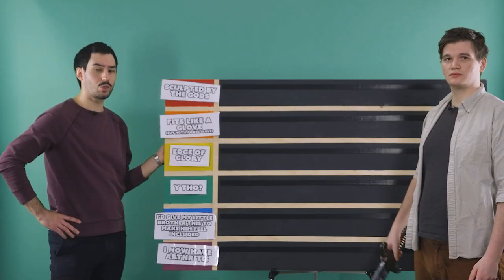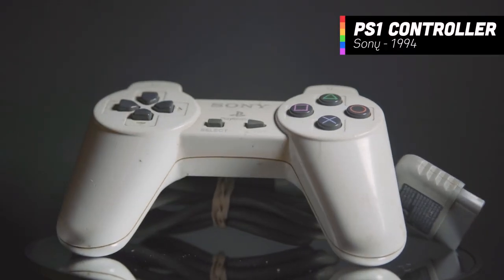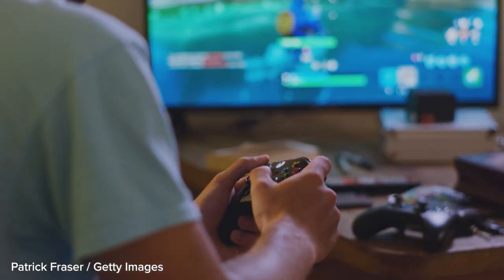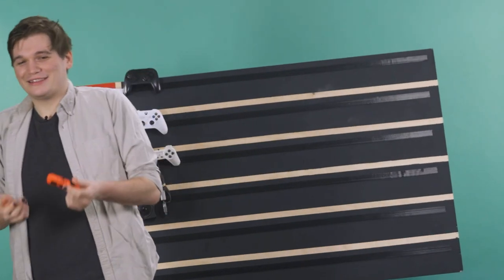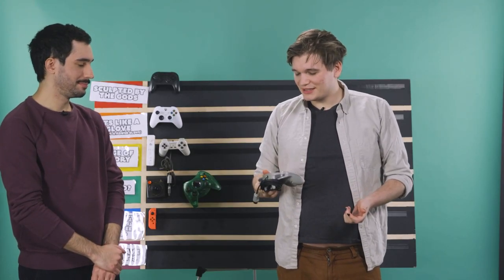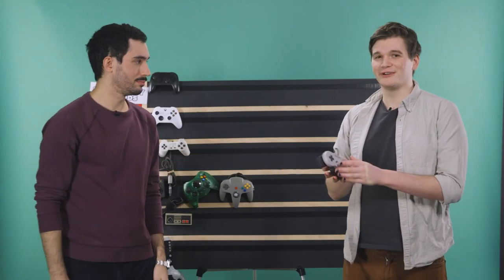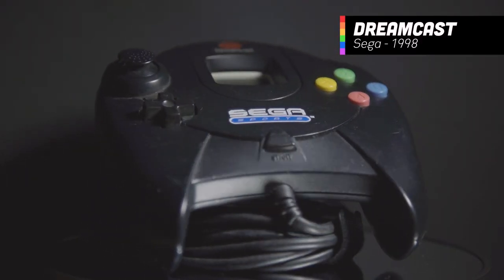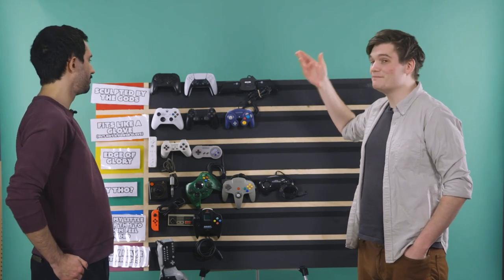We Ranked (Almost) Every Video Game Controller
We got as many controllers as we could and put them to the test... By holding and ranking them! We figure out once and for all which one is the MOST ergonomic.

BuzzFeed Multiplayer
Home for all things gaming, cosplay, real-life recreations, real professionals playing games, challenges, and more!

Love BuzzFeed Multiplayer? Get the merch!

MUSIC
Twisting My Melon_Main
Licensed via Warner Chappell Production Music Inc.
Where The Trance Angels Tread_Main
Pinball Palace_Full
Pac Man Fairytale_Full
Afropa_Full Mix
Somnambulances_Full Mix
Te llevare_Full
Epicurian_Main
Minuit_Instrumental
Short Rise Upward Intensification_Full Mix

STILLS
Bill Gates of Microsoft (R) speaks with World Wres
JEFF CHRISTENSEN/Getty Images

Inserting Floppy Disk Into Vintage Computer
urbazon/Getty Images
4K Hand Drawn Cartoon Fire Animation, Green screen (Chroma key), 2D Anime, Manga, Flash FX, Comic Elements, Backgorund, Pre-rendered,  Just drop the clip straight into your Project, Ideal for Game Developers, Movies, Cartoons, Video-Music
CreativeSource/Getty Images
Home computers are rivalling American video games
ITN/Getty Images
Woman walks in front of man playing video games, close up
Patrick Fraser/Getty Images
Shopping in Supermarket
ferrantraite/Getty Images
Nintendo games console 'Wii' on sale at HMV: celebrities at launch
ITN/Getty Images
NEW TECHNOLOGY: Computer games: Shigero Miyamoto condems violent games
ITN/Getty Images
N*SYNC on the 2000 MTV Movie Awards Red Carpet
Viacom Media Networks/Getty Images
Playstation Consoles Out Of Stock In GAME Store
Sky News/Film Image Partner/Getty Images
CU Two girls (8-15) playing on Wii / Chislehurst, Kent, UK
Vincent Oliver/Getty Images
CU ZO Businessman text messaging on his cell phone / New York, New York, USA
The Movie Rocket/Getty Images